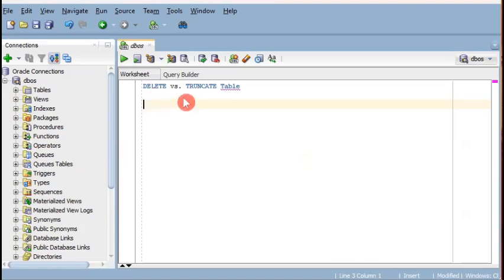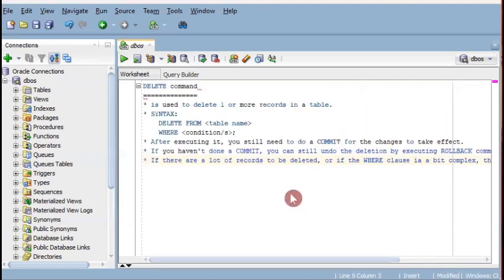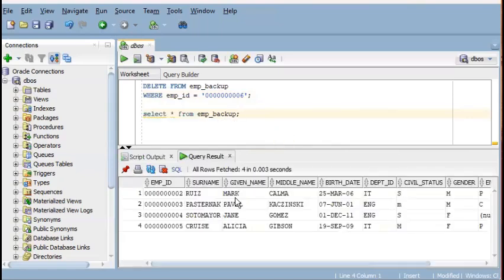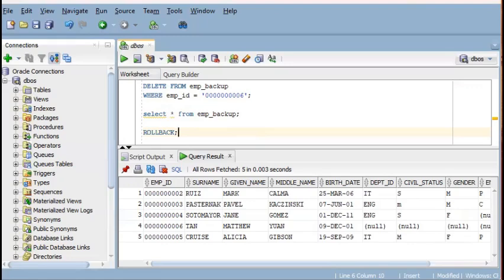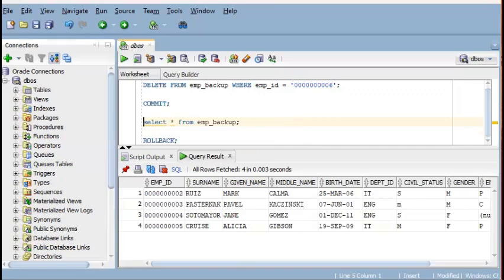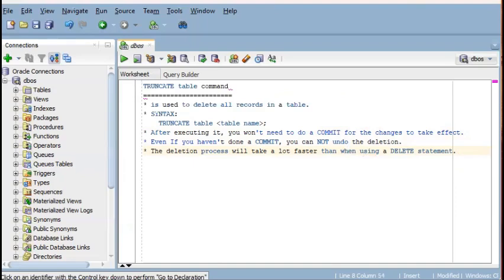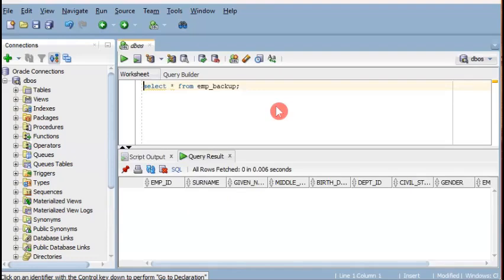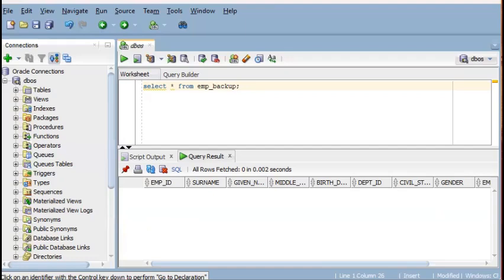DELETE vs. TRUNCATE Table in SQL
Here we'll learn the difference between DELETE and TRUNCATE table.